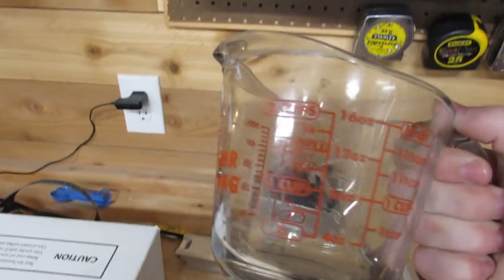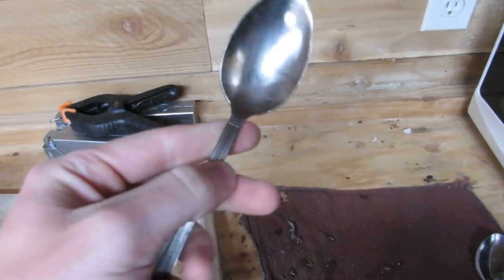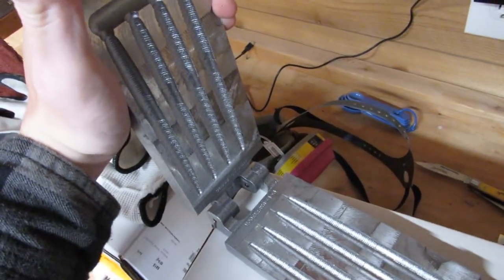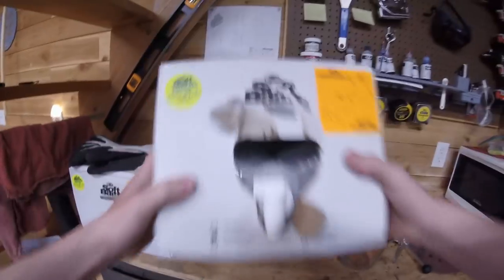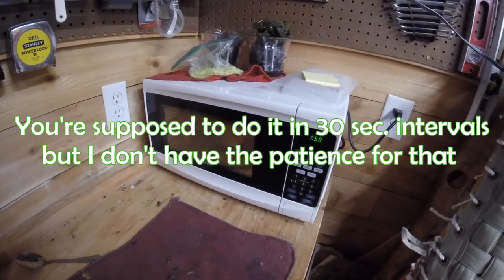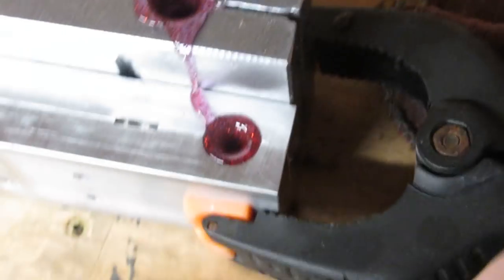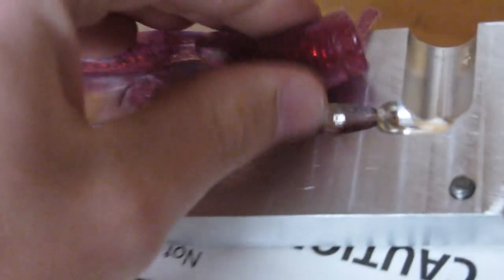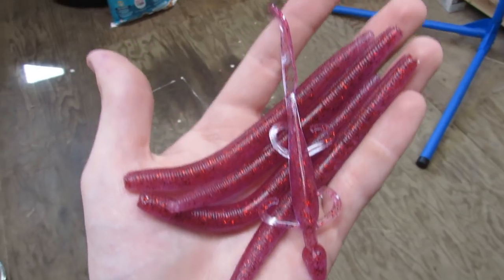How To Make Your Own Soft Plastic Baits!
In this video i go into detail about everything you'll need to have and know to be successful in making your very own lures!